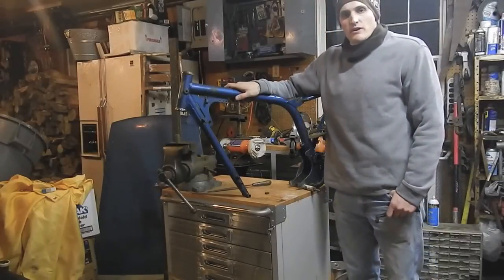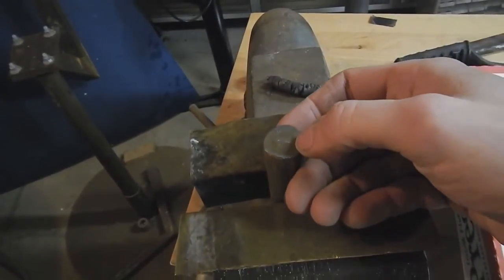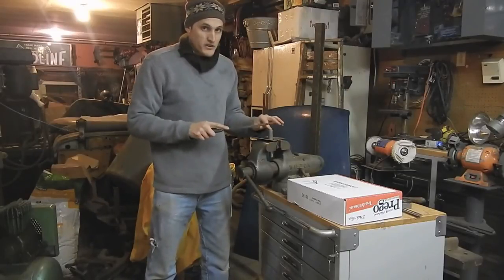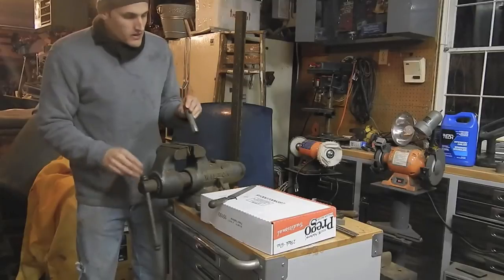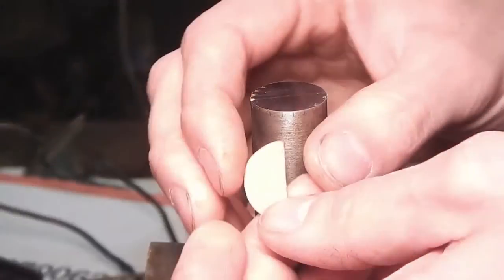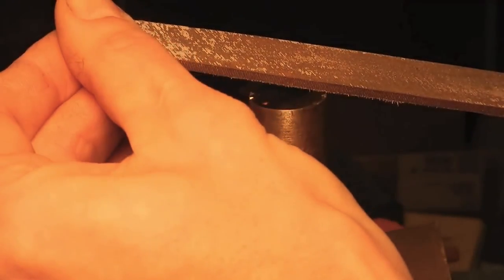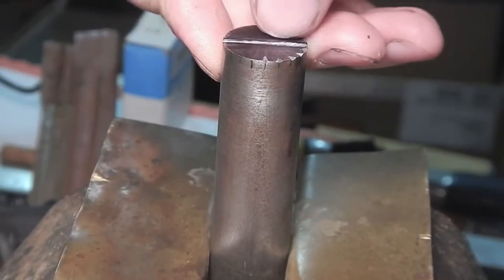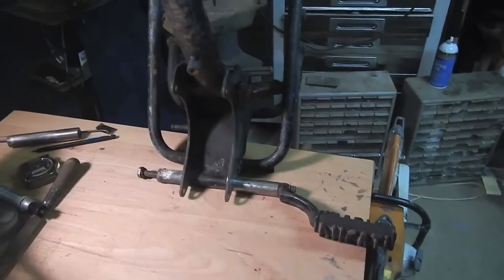Motorcycle Frame Repair Make a Foot Peg with a File Ducati 250 gear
Making a new foot peg with gear like teeth for a Ducati 250
Victor, New York

It was an interesting experience making this part, because I always wondered how ancient people made devices like the Antikythera mechanism without machine tools like indexers. The indexer I have available cannot do 20 divisions.

*I use the word pedal in the video, but foot peg is better terminology.